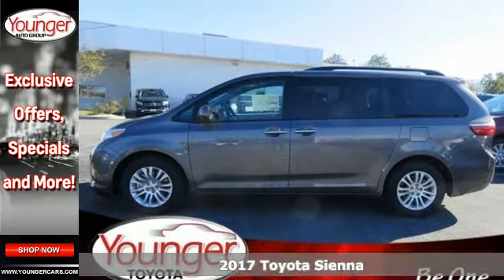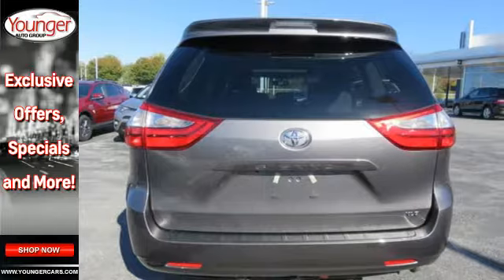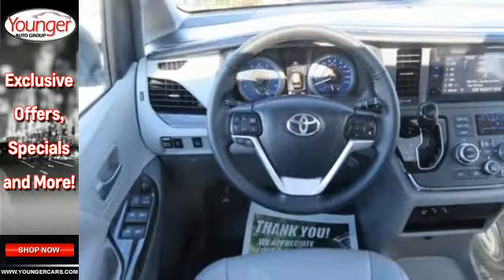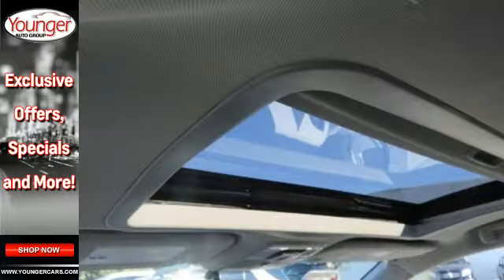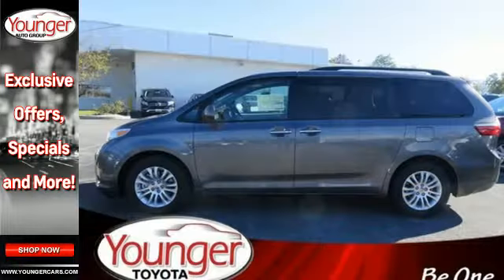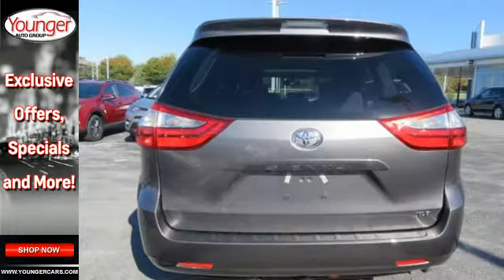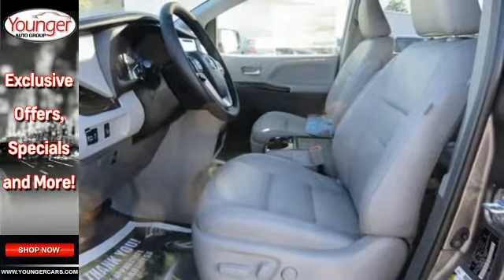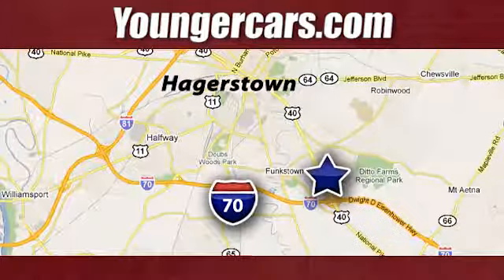New 2017 Toyota Sienna Frederick MD Hagerstown, WV V2644900 - SOLD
Year: 2017
Make: Toyota
Model: Sienna
Trim: XLE
Engine: 6 Cyl. 3.5 L
Transmission: Automatic
Color: Predawn Gray Mica
Stock #: V2644900
VIN: 5TDYZ3DCXHS892507
Families always have somewhere to go, and the Toyota Sienna can help you keep up. It is a stylish choice designed as much for parents as it is for the kids, as it has a forward-leaning, athletic stance, with aerodynamic and attractive body sculpting. It handles more like a performance car and less like the people movers you might be used to. Available in five models: L, LE, SE, XLE and Limited, all share a 3.5L 266hp V6 engine paired with a 6-speed automatic Transmission. All models come standard with Front-wheel drive. The FWD boasts an EPA estimated 19 MPG City and 27 MPG hwy, but All-Wheel Drive is an available option on the LE, XLE and Limited trims. The FWD gets an EPA estimated 18 MPG City and 25 MPG hwy, and the AWD gets 16 MPG City and 23 MPG hwy. The L, LE, SE, and XLE can all hold 8 passengers while the Limited holds up to 7 passengers. Based on seating configurations and how many people are in the vehicle, cargo room in the Sienna varies from over 39 cubic feet up to 150 cubic feet. The base L Trim comes generously appointed with items like Dual Sliding Side Doors, a 60/40 Split and Stow 3rd Row seat, Three-zone air conditioning, and Cruise control. Based on which you select, the higher trims can offer possibilities like a Sport mesh front grille, Power lift gate, and Perforated leather-trimmed seats. Plus, the optional Display Navigation with Entune App Suite is available. It includes a 4-inch touch-screen with integrated backup camera display, HD Radio, auxiliary audio jack, hands-free phone capability, and music streaming via Bluetooth. Also, available are apps like Bing, OpenTable, Pandora, and real-time info like traffic, weather, and fuel prices. Another great option is the incredible Dual-View Entertainment Center with 16.4-in. display.

Be One!

Address:
1945 Dual Highway